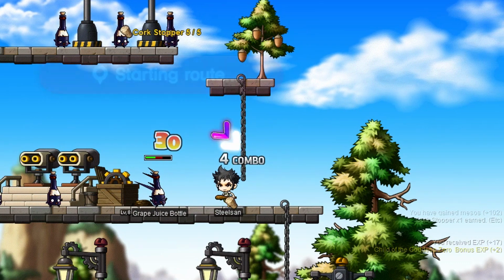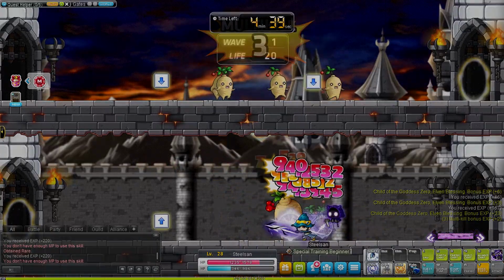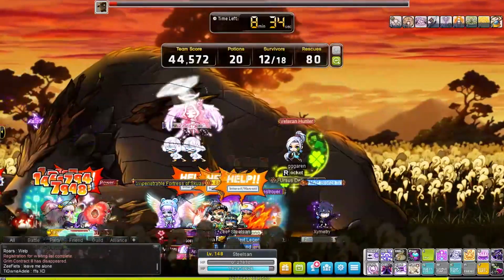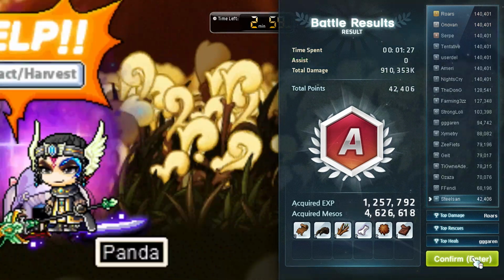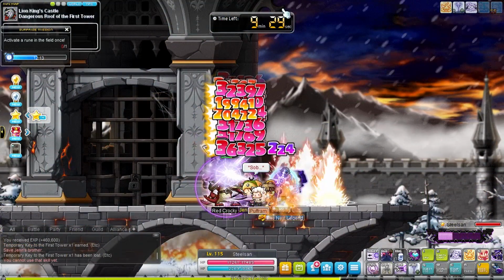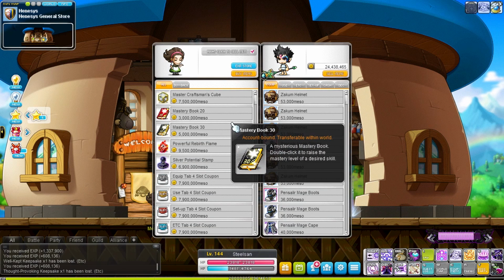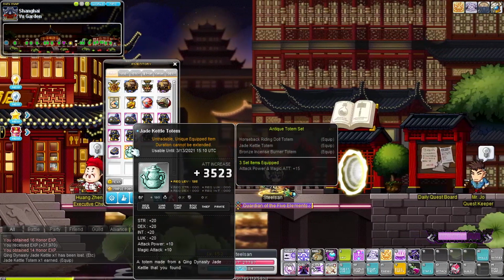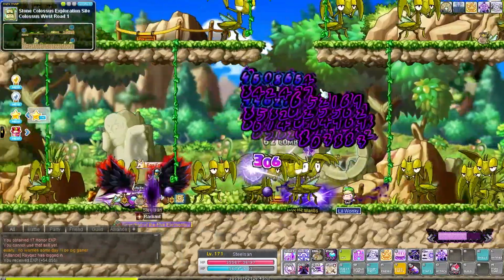Reboot Guide 2021 | Leveling And Progression to Level 200 | MapleStory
We got to level 200 in reboot earlier, we filmed our progression so everyone can get to level 200 in reboot with this guide a well! Filmed in MapleStory global in 2021

We are part of the MapleStory Bean Brigade which means we are incentivised to play MapleStory (we get NX Cash from Nexon)

We don't support MapleStory private servers like OSM, MapleLegends and others.